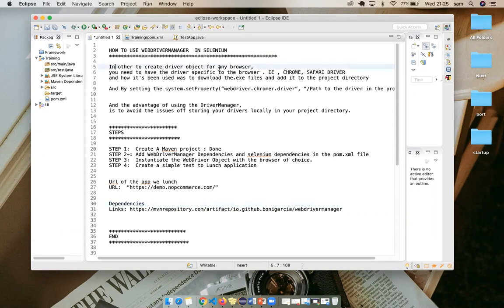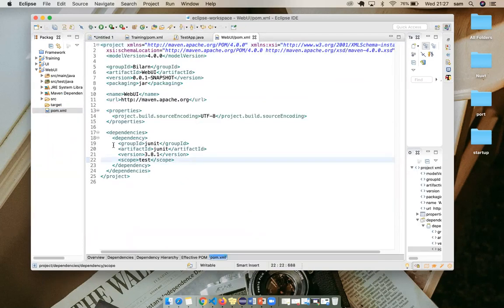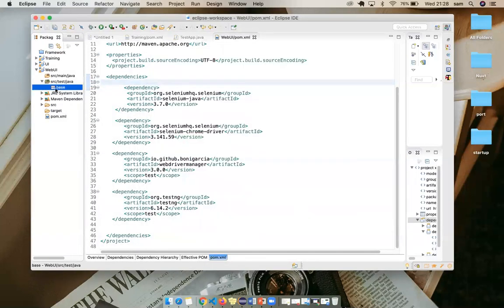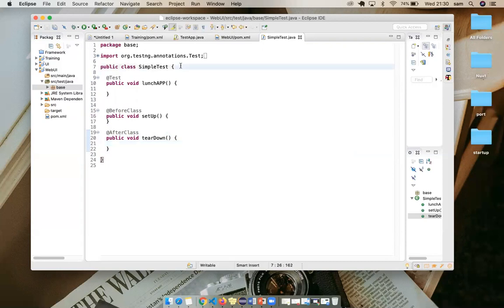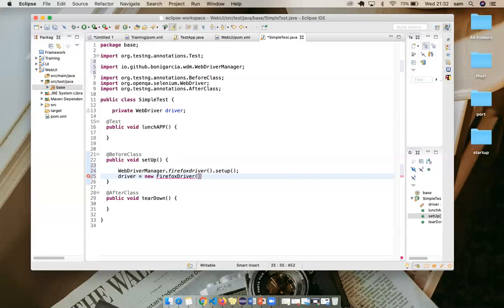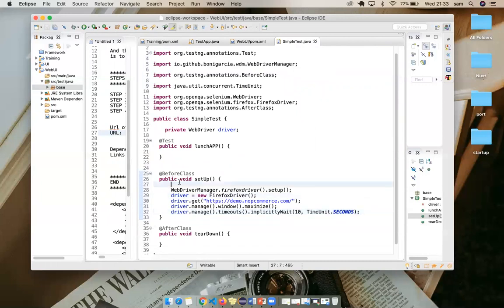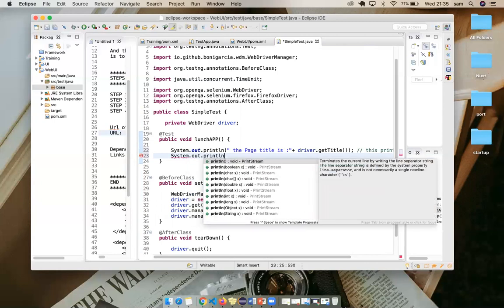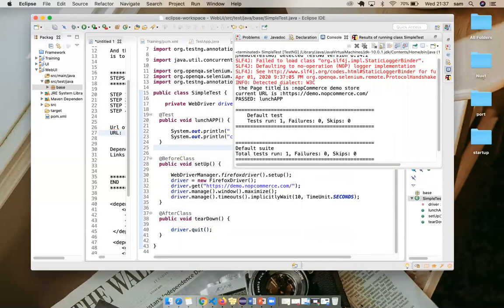How to Setup WebDriverManager in Selenium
how to setup WebDriverManager in selenium project.